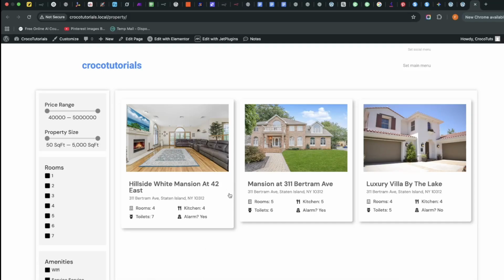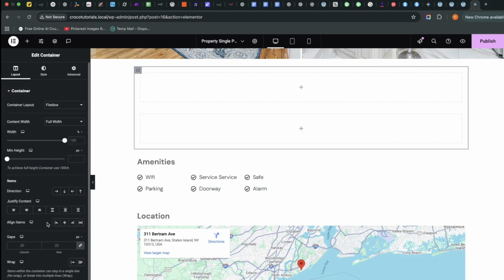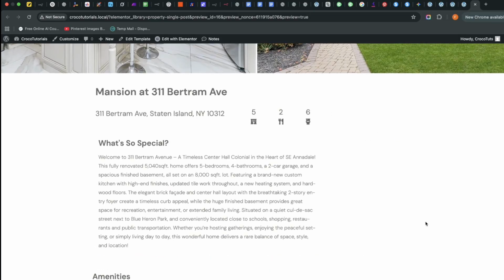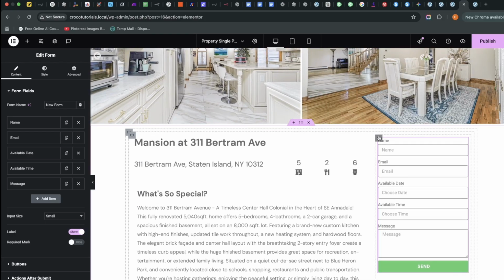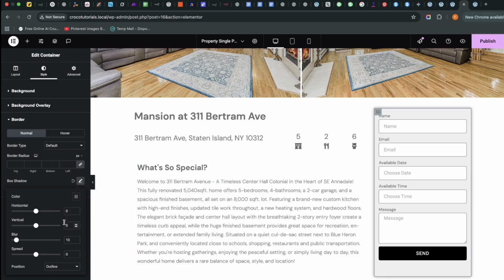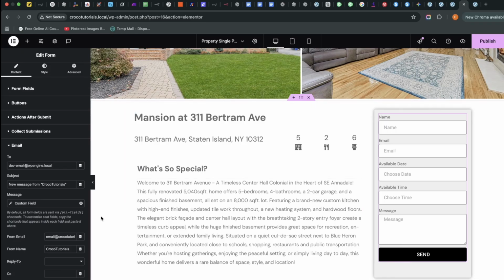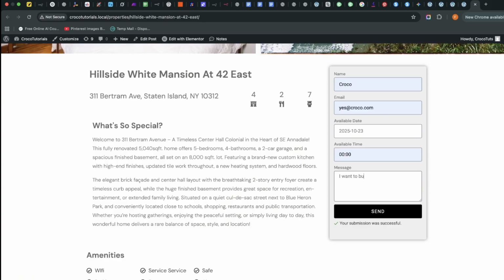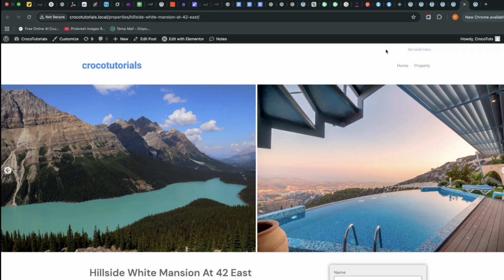Add Contact Form To JetEngine Single Post Template | JetEngine Real Estate Website Part 5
In this comprehensive tutorial, we dive into the power of JetEngine to enhance your dynamic Single Post Templates. If you're building a professional real estate website (or any site with detailed single pages like listings, products, or portfolios), you know a dedicated contact form is essential for capturing leads directly from the post!

We walk you through the entire process, from setting up your form (using JetFormBuilder or a similar tool) to dynamically displaying it within your JetEngine Single Post Template. You'll learn the best practices for integrating a call-to-action on every listing to ensure potential buyers or renters can easily get in touch.

Key things you will learn in this JetEngine tutorial:

How to create a custom contact form for your Single Post Template.

The steps to correctly place the form widget within your template structure.

How to ensure the form displays on every dynamic post (e.g., property listing).

Tips for optimizing the contact form placement for better lead generation.

A practical application for a JetEngine Real Estate Website build.